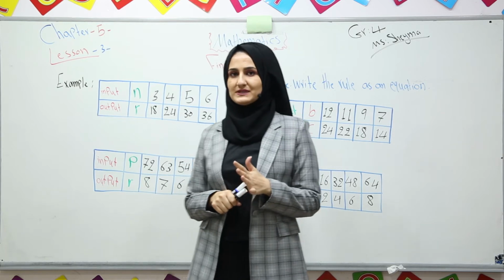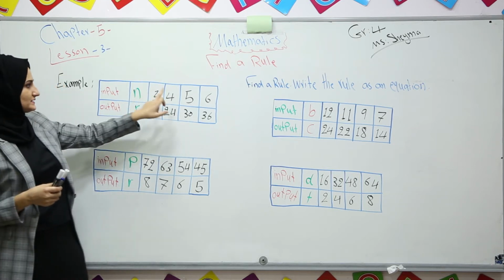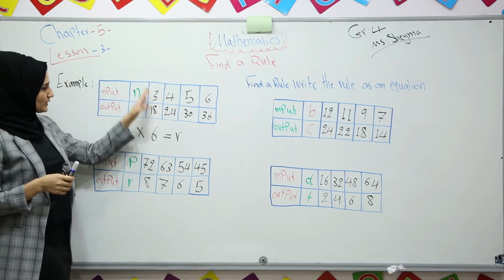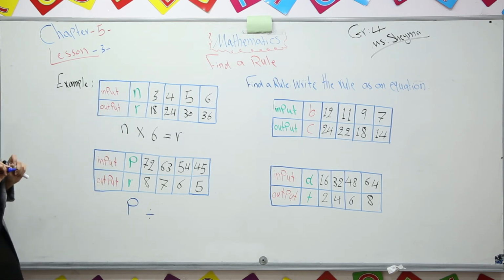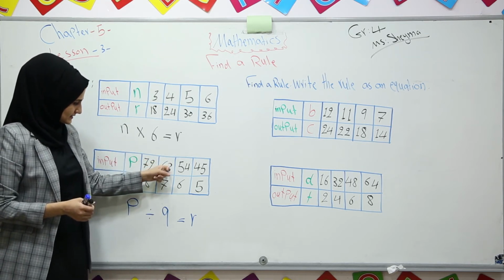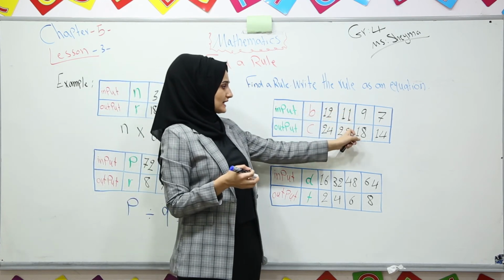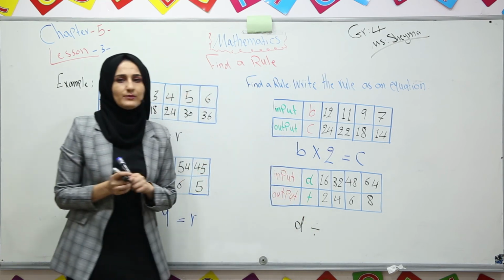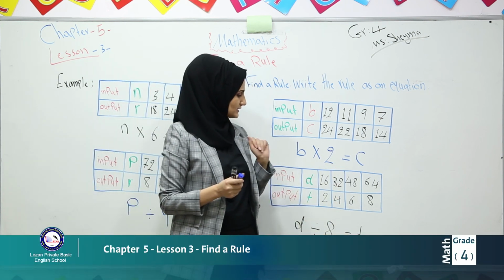chapter 5 - lesson 3